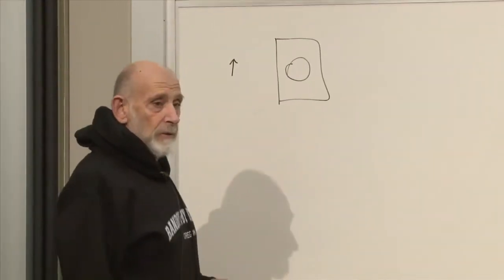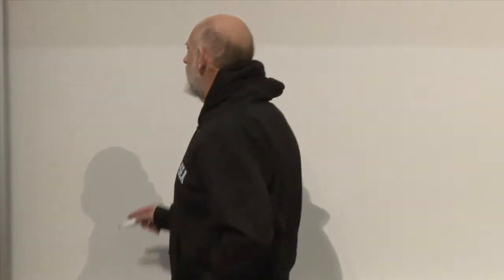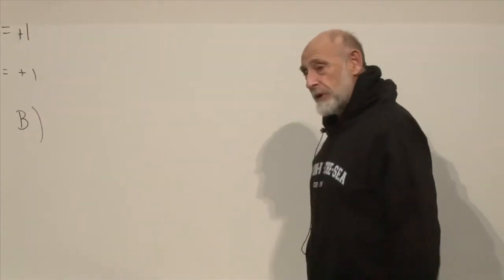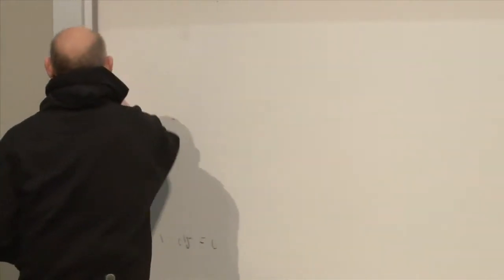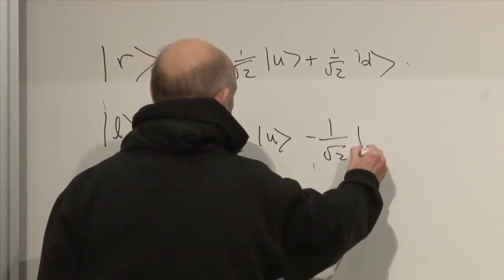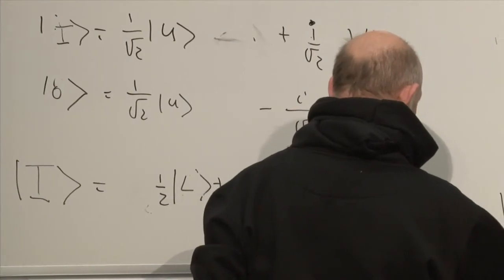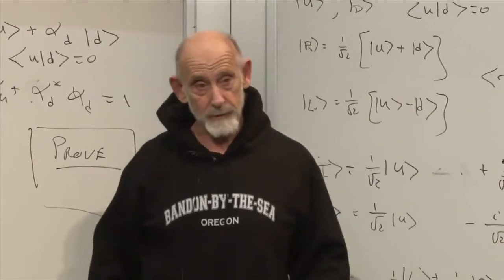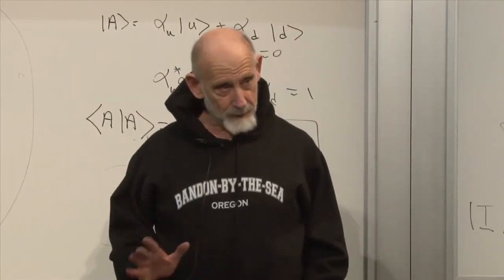2 Quantum Mechanics Lecture 2 January 16, 2012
The basic logic of quantum mechanicsProfessor Susskind introduces the simplest possible quantum mechanical system: a single particle with spin.  He presents the fundamental logic of quantum mechanics in terms of preparing and measuring the direction of the spin.  This fundamental...